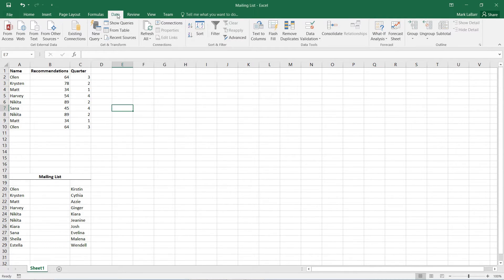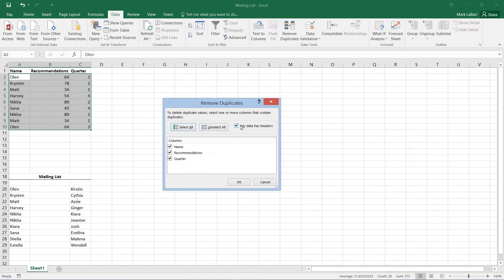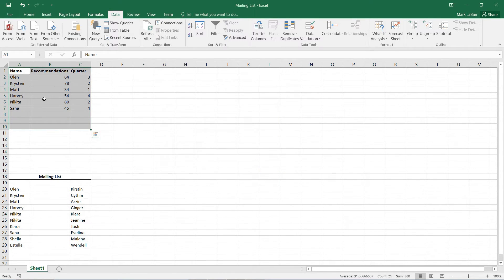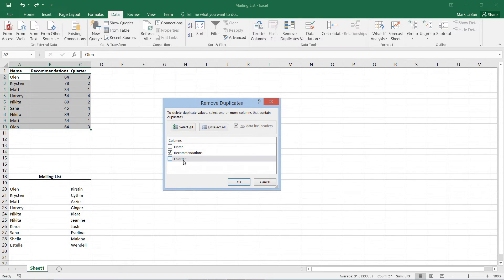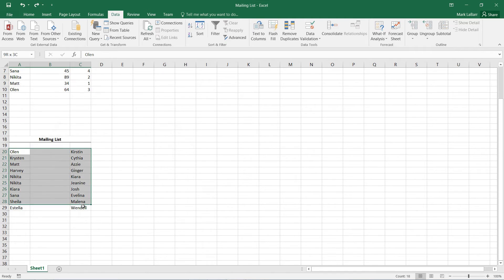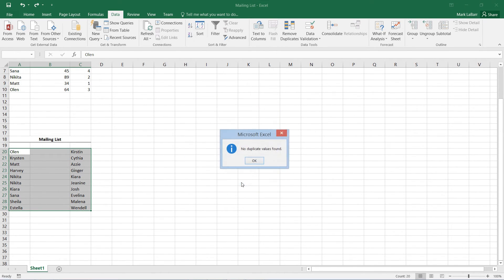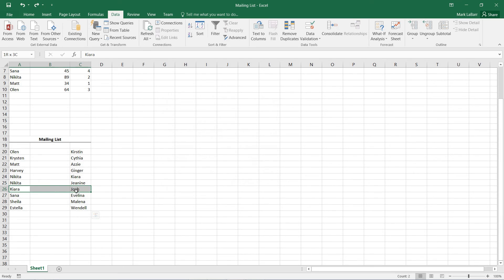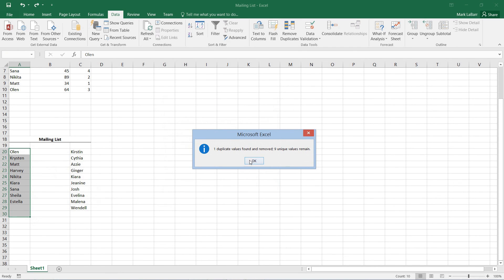How to Remove Duplicate Entries in Excel 2016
In this HowTech  tutorial, we’re going to show you how to remove duplicate entries in Excel 2016.

To get started, select the cells to remove the duplicates of. Then go under the Data tab and click Remove Duplicates. (There are limitations to the Remove Duplicates feature however. It registers an entire row as a single piece of data, so you cannot remove duplicates from two different columns. An example of this is illustrated later in this tutorial.)

Then make sure the columns you want to remove duplicates from are checked. This takes all columns into consideration, so that Excel considers a duplicate an exact copy of the entire row. The Name, Recommendations, and Quarter must be the same value to be a duplicate. If only Quarter was selected, then rows with the same Quarter number only will be considered as duplicates.

As you can see below, three duplicates were removed. If Quarter was the only column checked, then five columns would have been removed.

Here is an example of a limitation. Say I wanted to remove duplicates from both of the columns selected below. For example, Kiara would be removed from both columns. It wouldn’t work because Excel considers a whole row as a value.

I can however, do the columns individually as shown below and remove Nikita for example.

If you wanted to remove duplicates from both columns, you would need to put all the values in the same column.